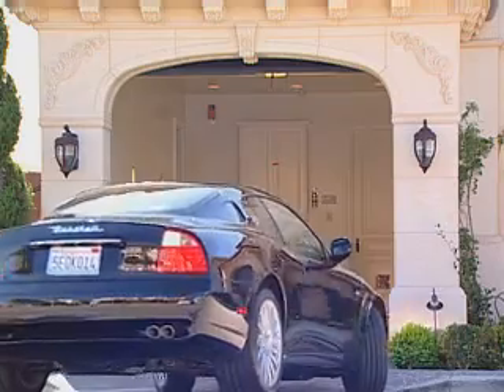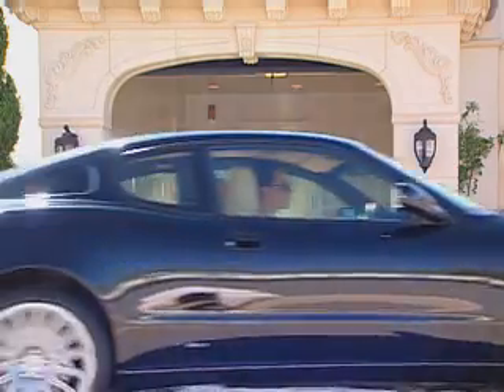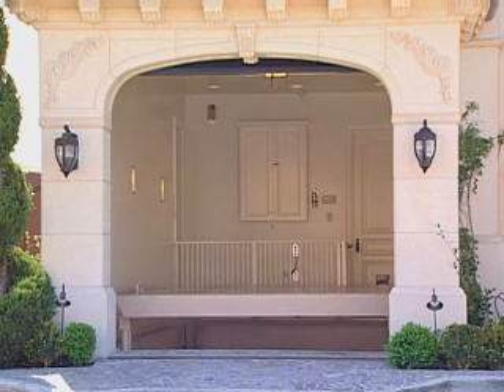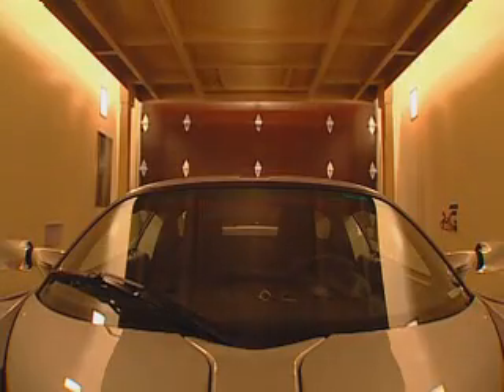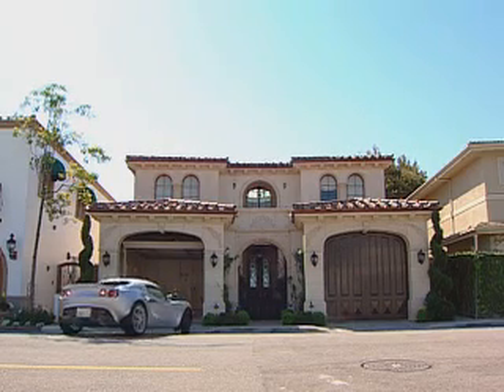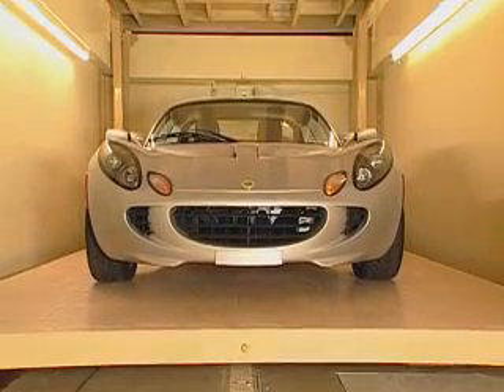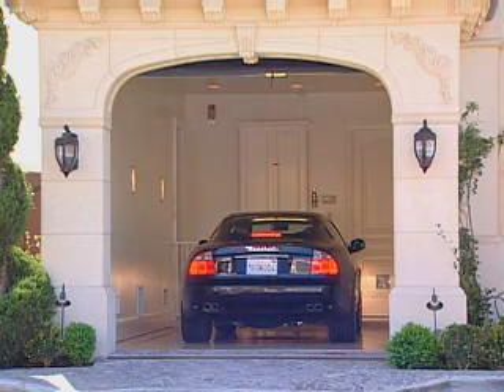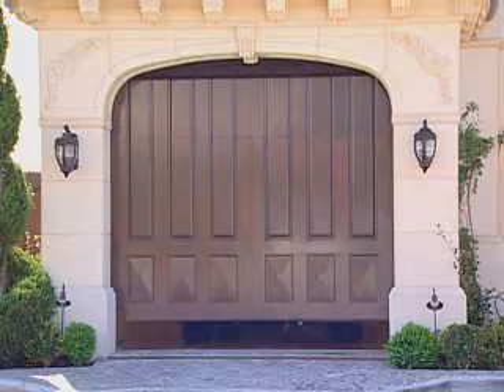PhantomPark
Subterranean parking lift